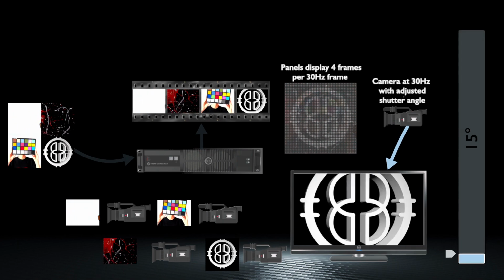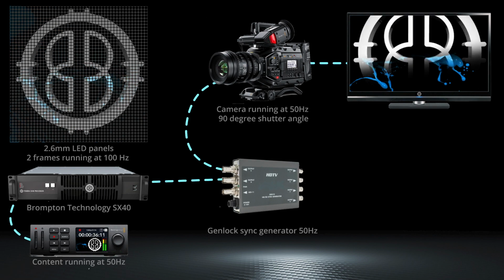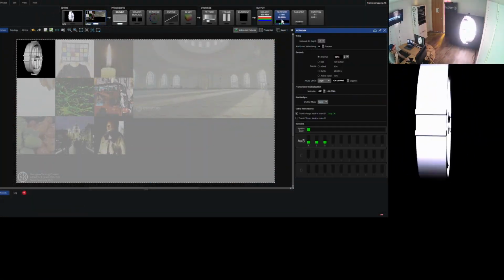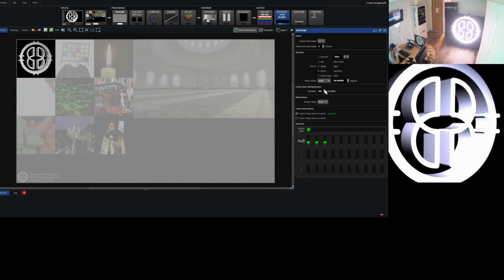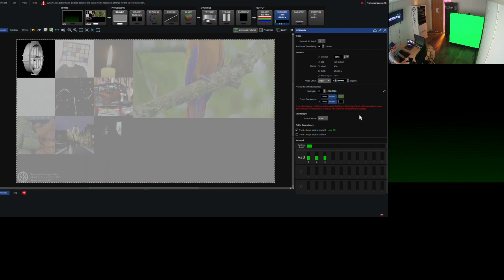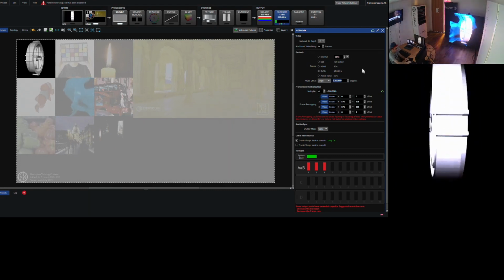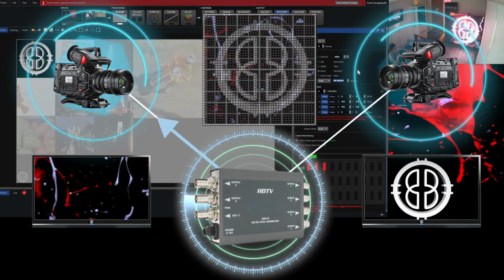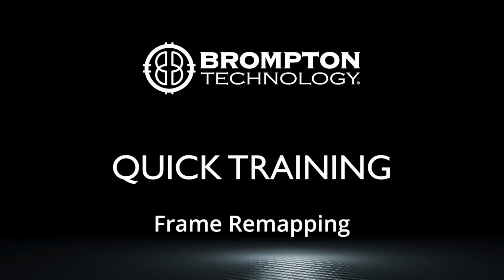Quick Training: Frame Remapping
Frame Remapping makes it possible for multiple cameras to each see different content when viewing the same LED screen at the same time.

It is exclusive to the Tessera SX40 and Tessera S8 LED processors, using Tessera firmware version 3.1 onwards.